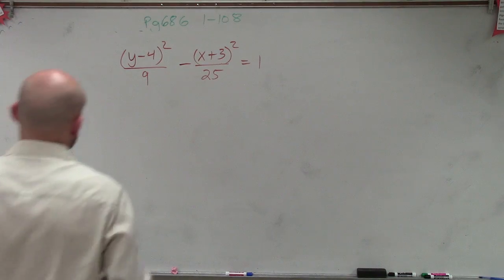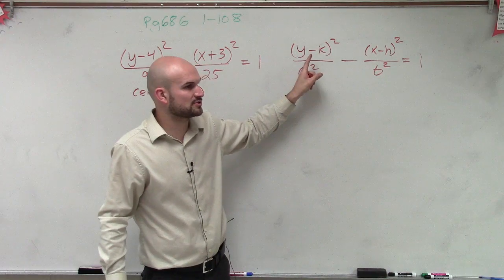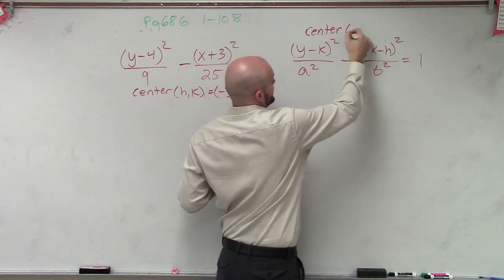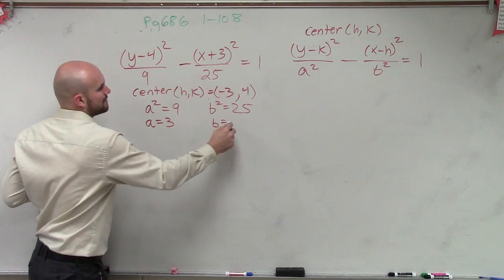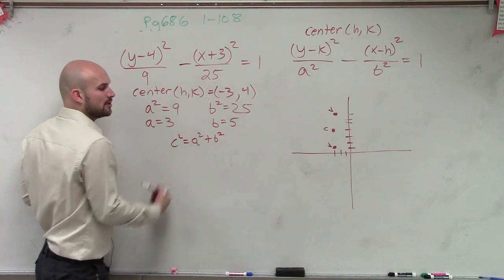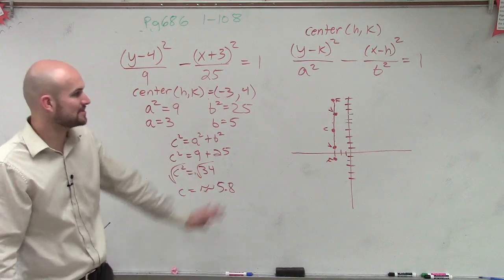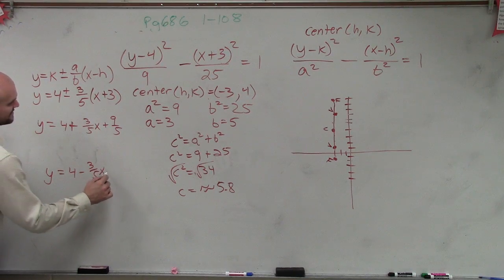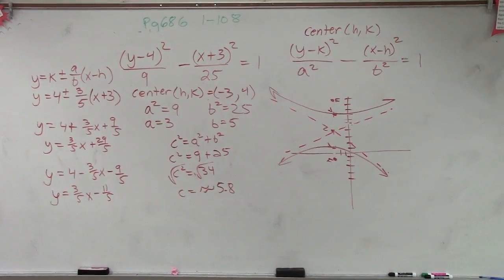Learning to graph a hyperbola with asymptotes